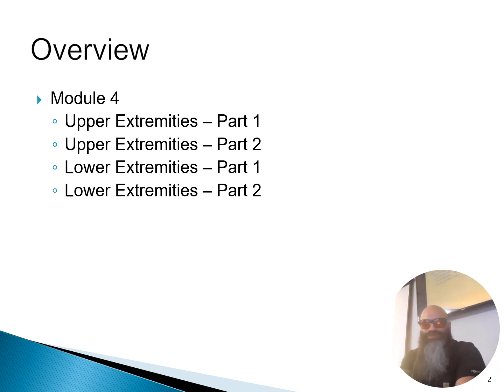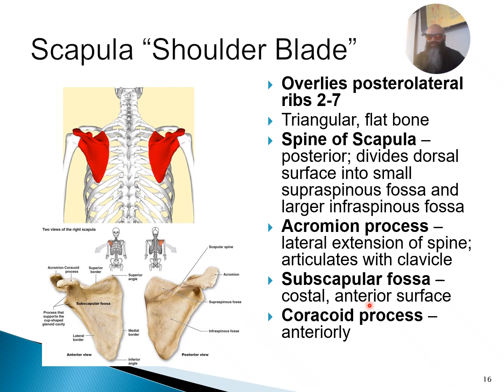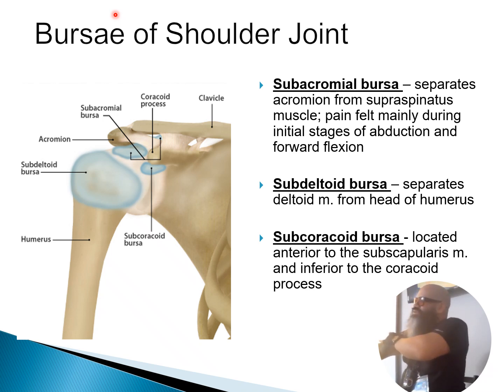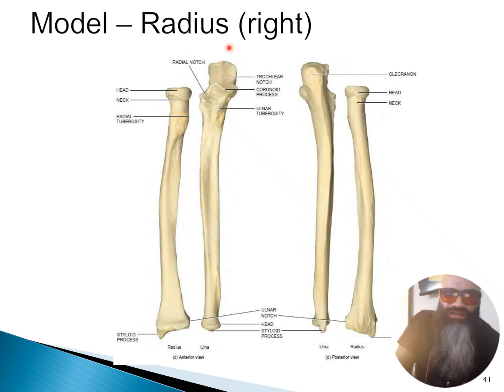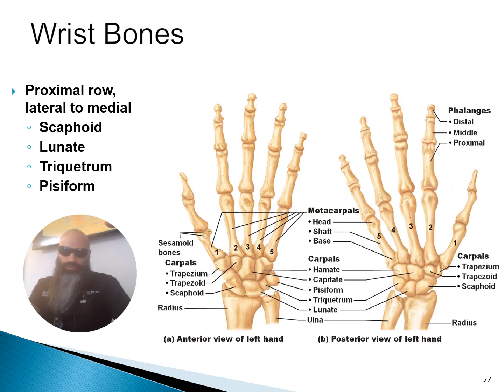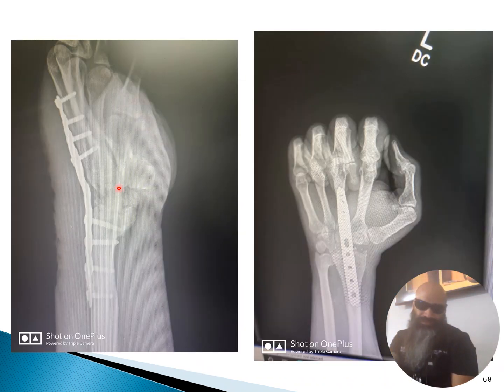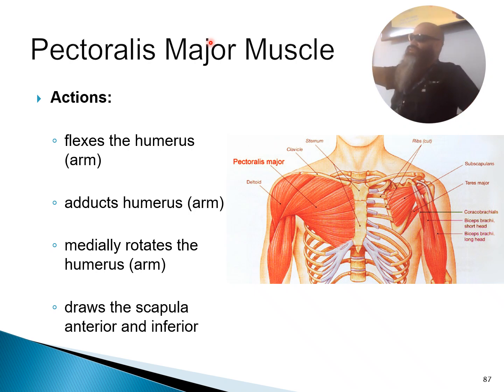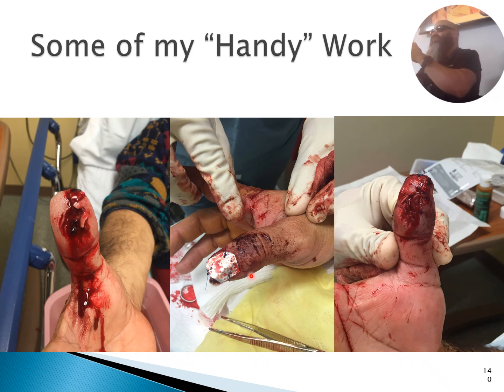Anatomy BLOCK 4 Upper Extremity Part 1 Lecture Recording